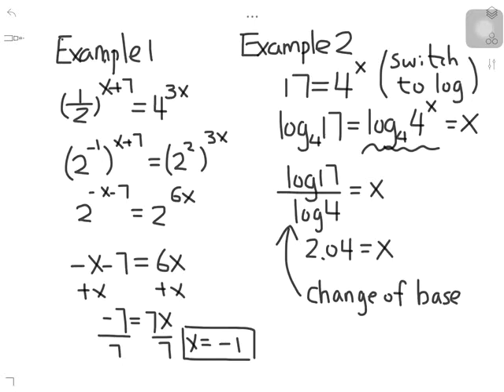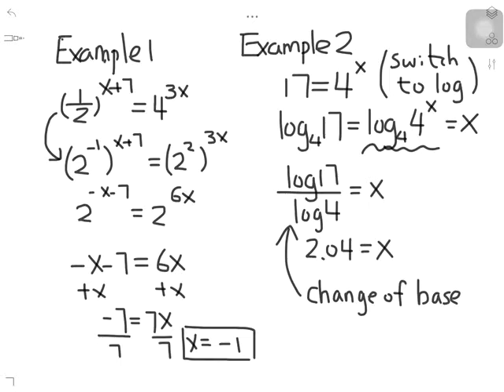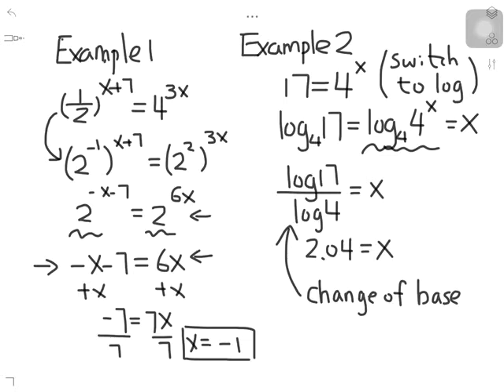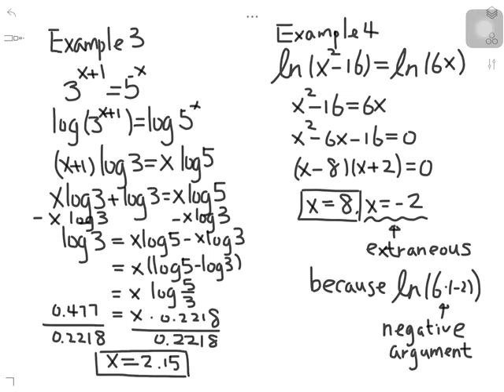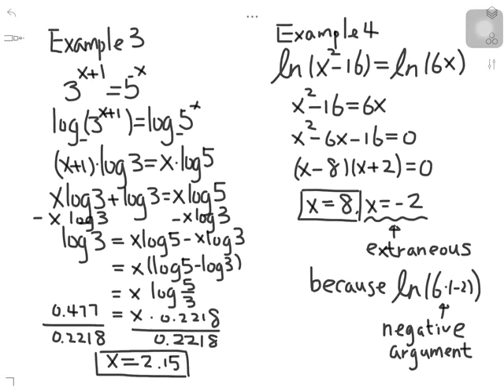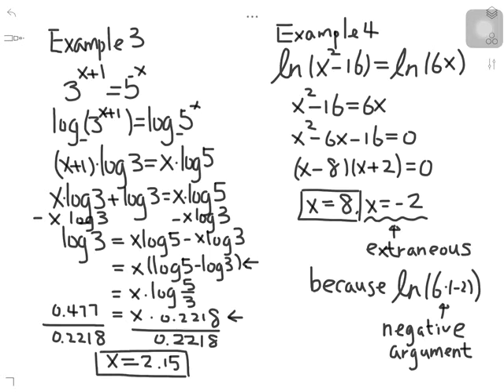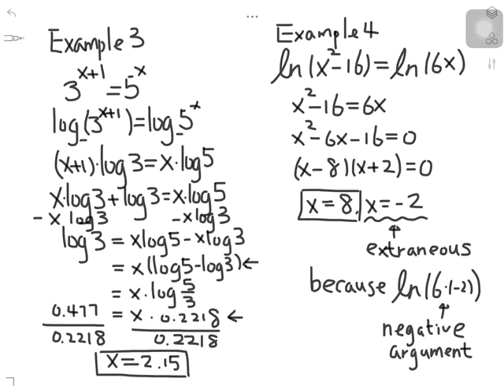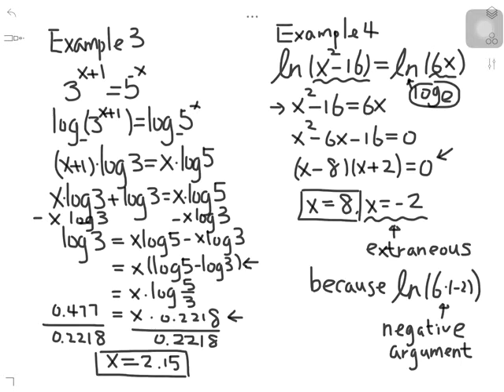Chapter6 6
Solving Exponential and Logarithms Function